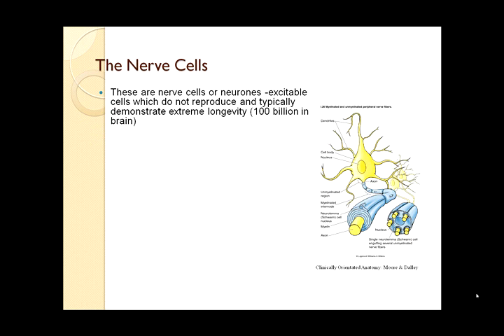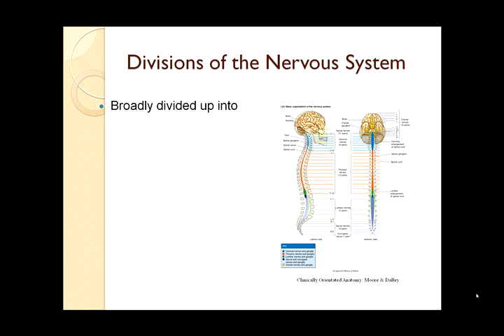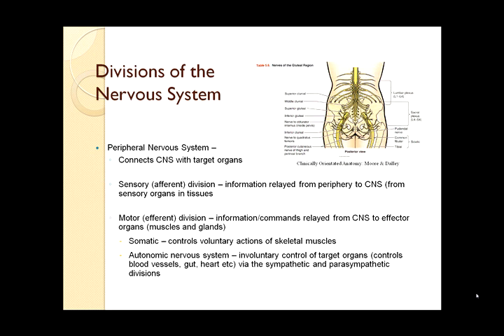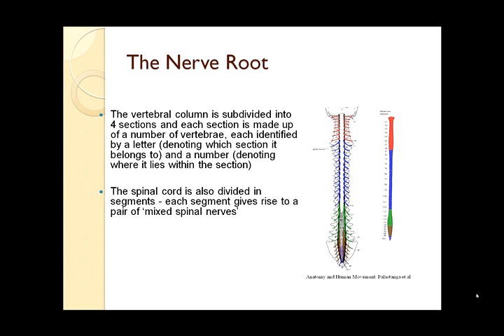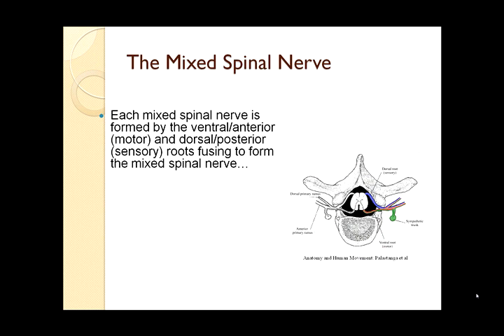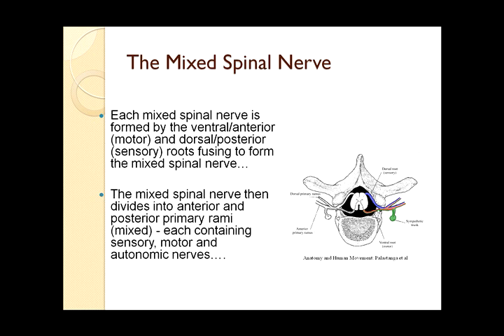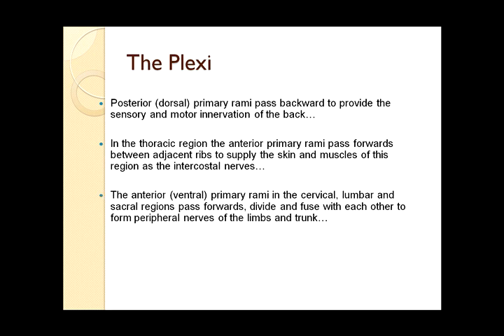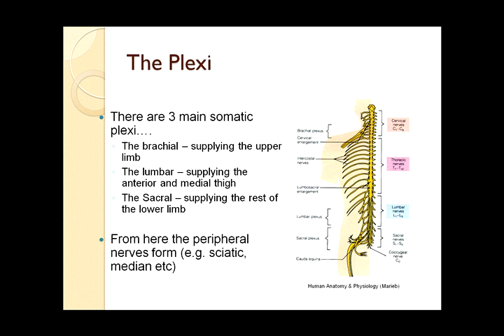Introduction to Neurology